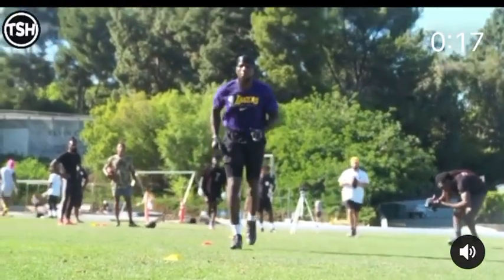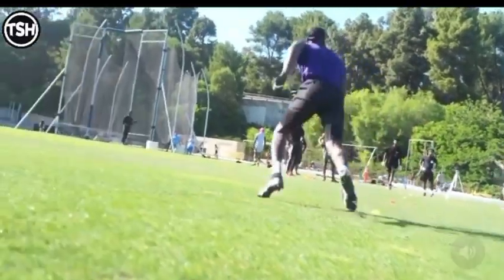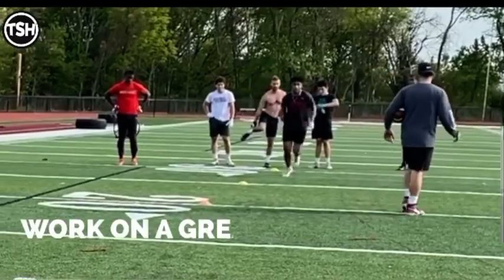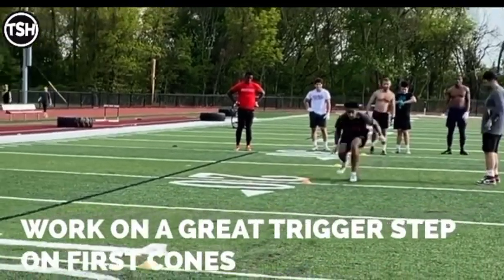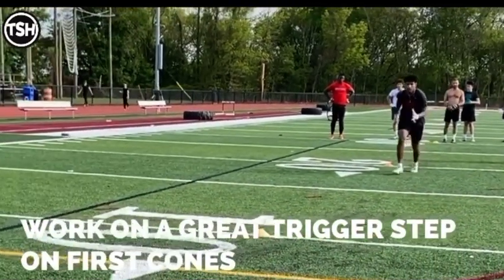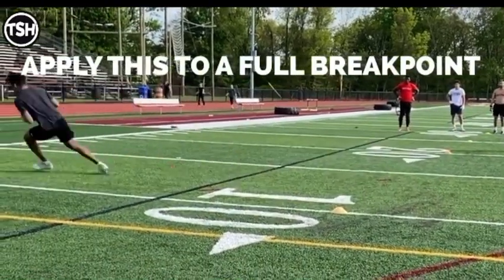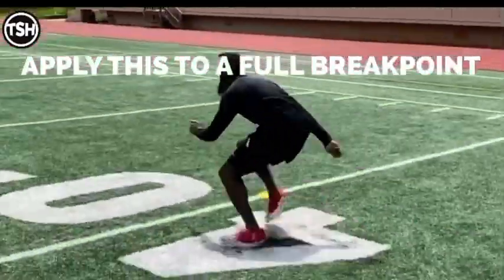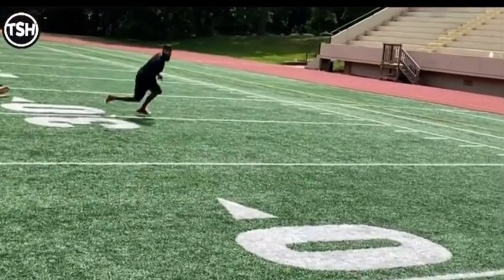Trigger step work